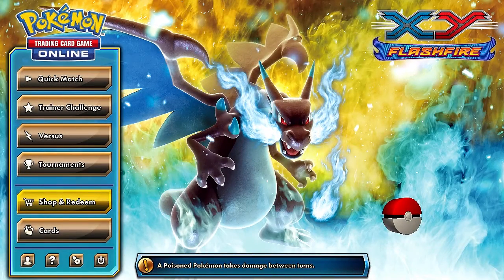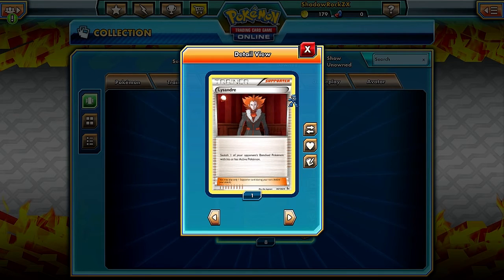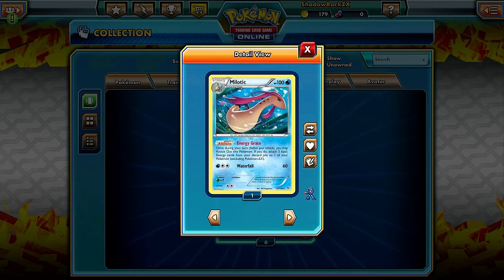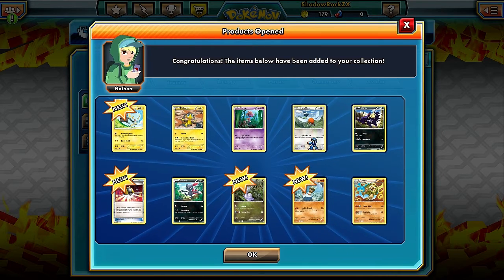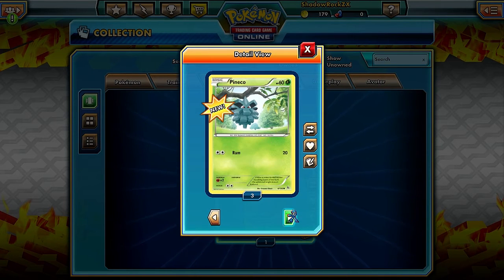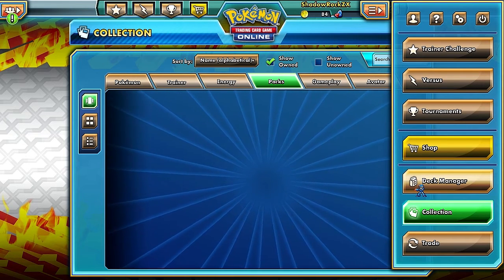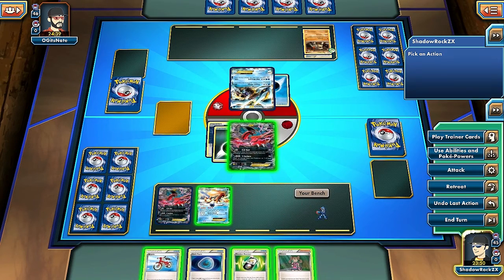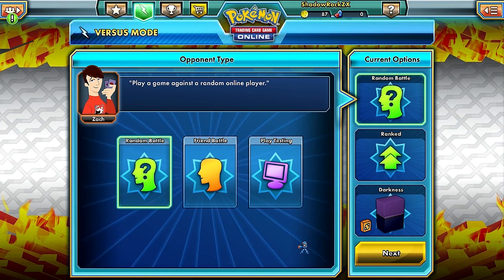Pokemon TCG Online - Episode 10: XY Flashfire Pack Opening & Quick Game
ShadowRock opens some packs from the recently released XY Flashfire set and gives some of his thoughts, although don't expect a full on set review. Afterwards, we do a quick game after adding a couple of the new cards in the deck.

Become a sponsor of our channel and get access to exclusive perks that you can read up on right here!